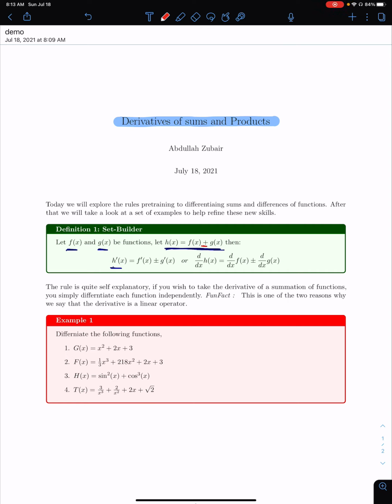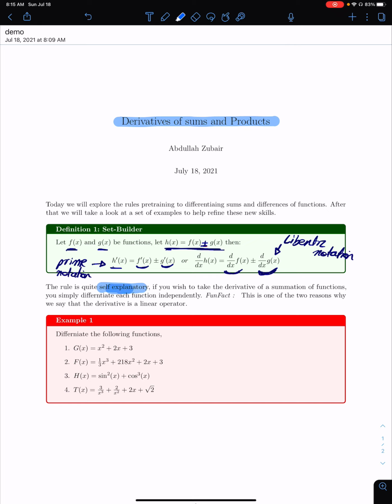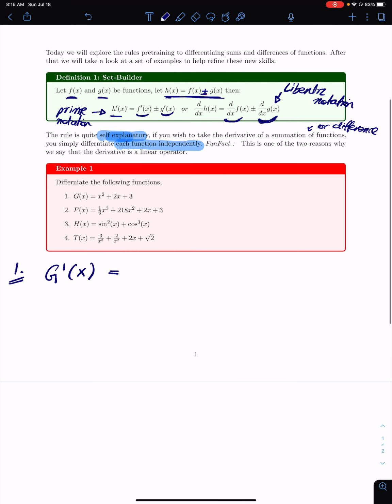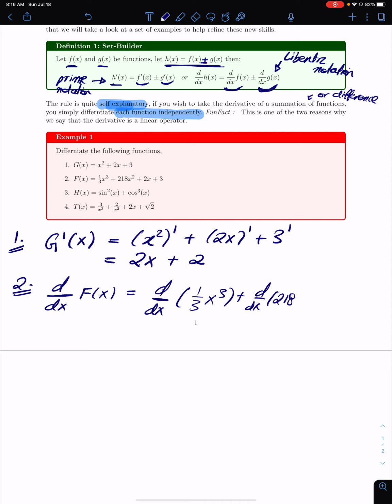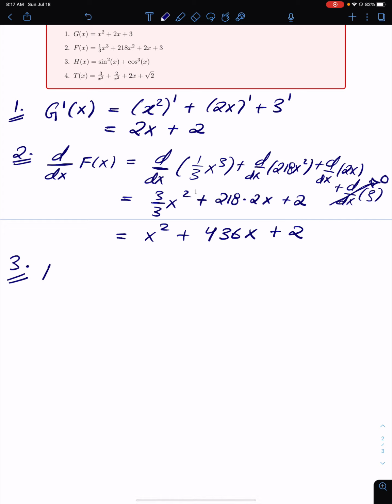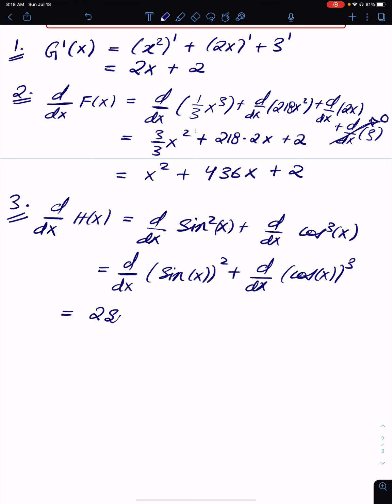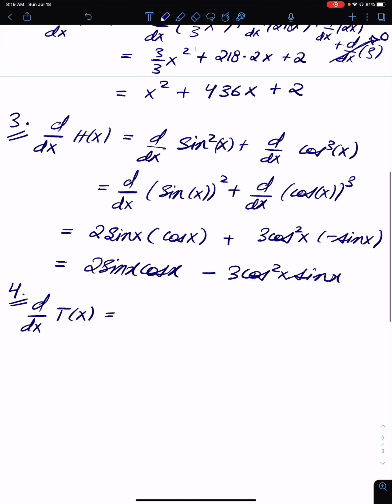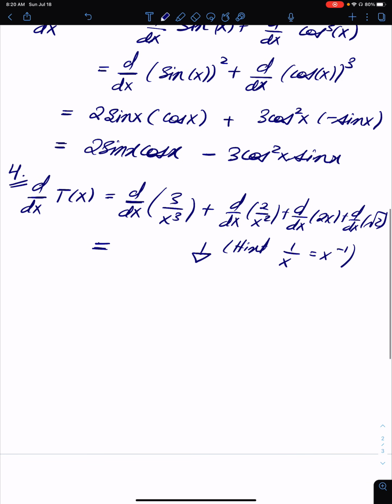Derivatives of Sums and Products | Abdullah Zubair